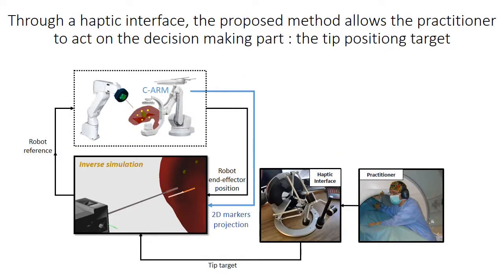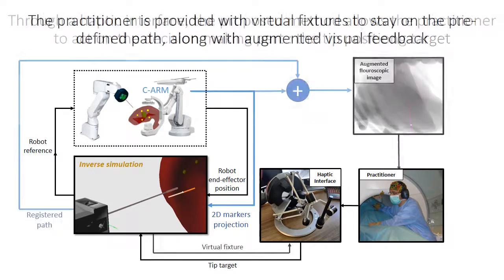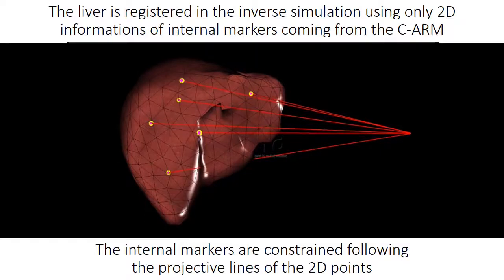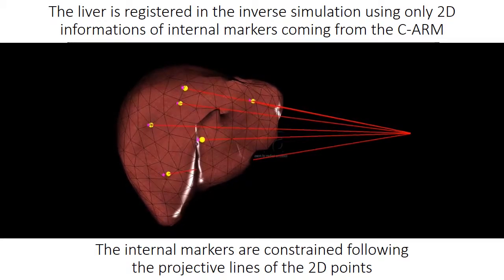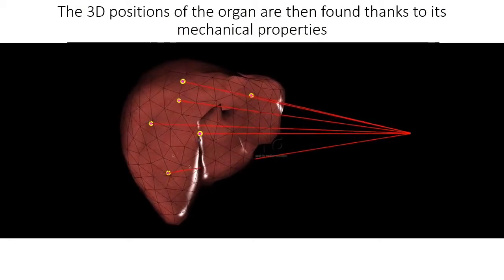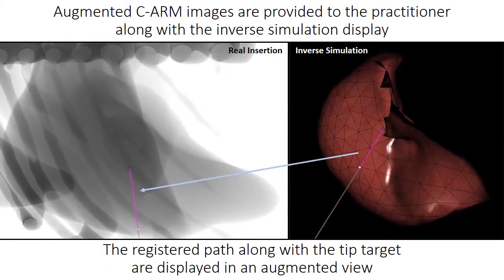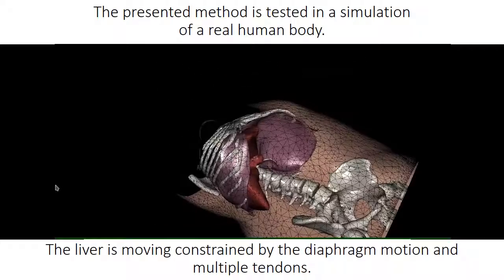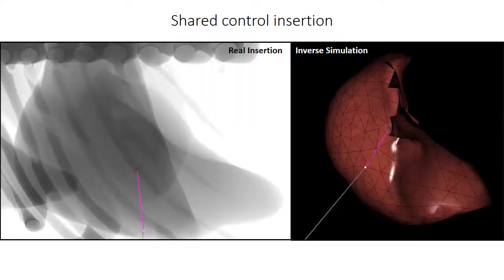Shared control strategy for needle insertion into deformable tissue using inverse FE simulation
"Shared control strategy for needle insertion into deformable tissue
using inverse Finite Element simulation"

Baksic et al. ICRA 2021